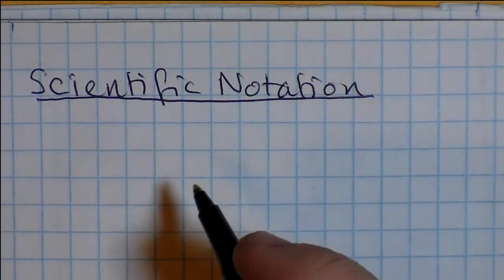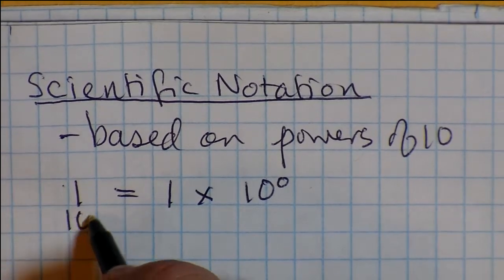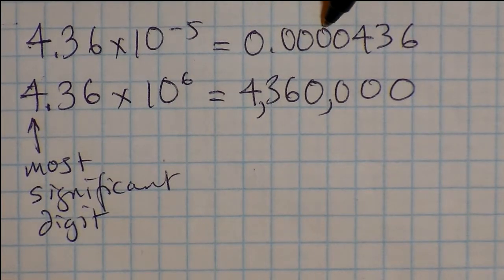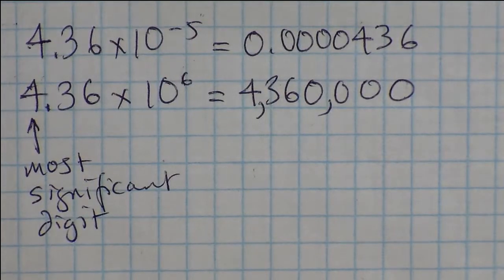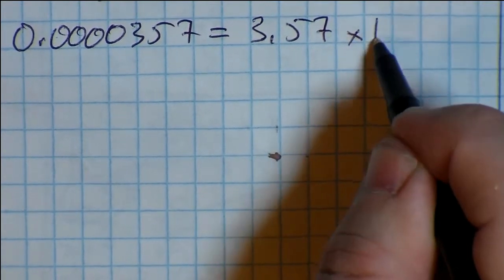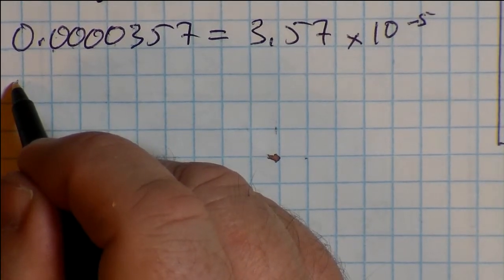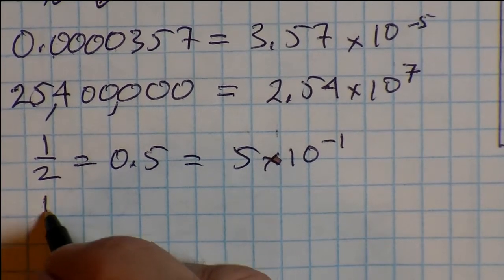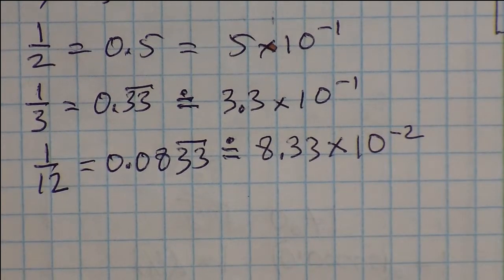A Brief Review of Scientific Notation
This is a review of the basics of scientific notation.

I often use scientific notation in Advanced Functions as part of my introduction to logarithms.

Techie details: I decided to experiment with some of my older recording equipment, so for this video I used a pair of studio mikes (the old quarter inch jack variety) I had laying around, and was able to feed the signal to an impedance matcher before the signal was sent to the computer. These mikes were each 500 ohms, and had a steel and chrome mike stand they could be mounted on. The pre-amp, also purchased about 10 years ago, is a Nexxtech. The sound once again was captured in Audacity.